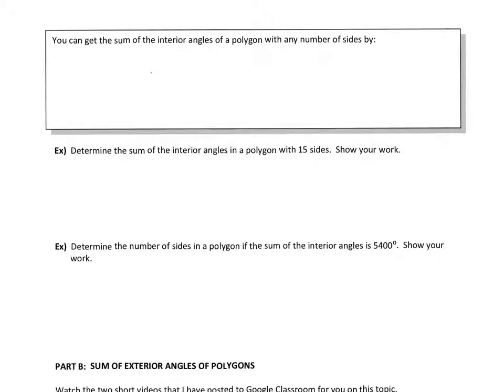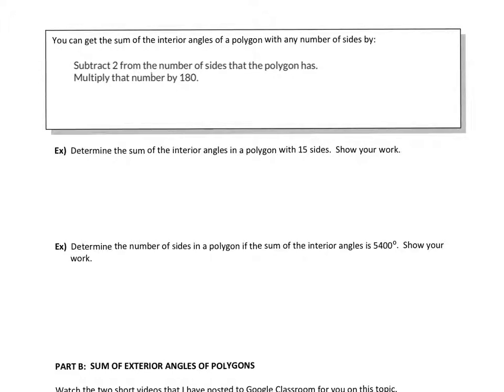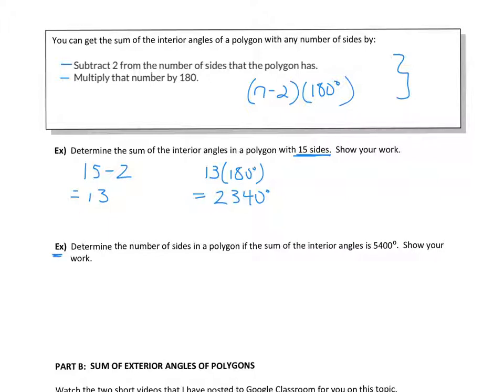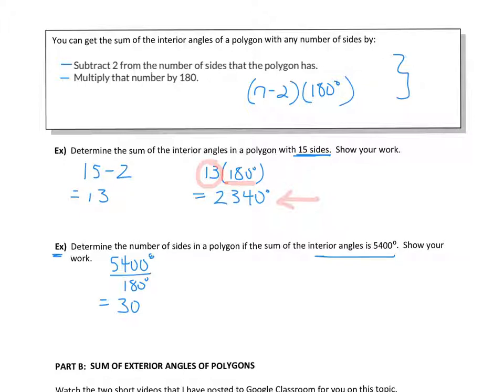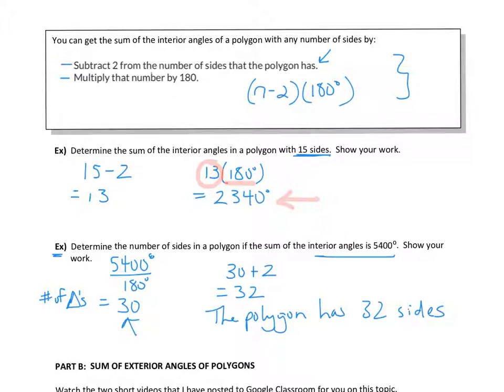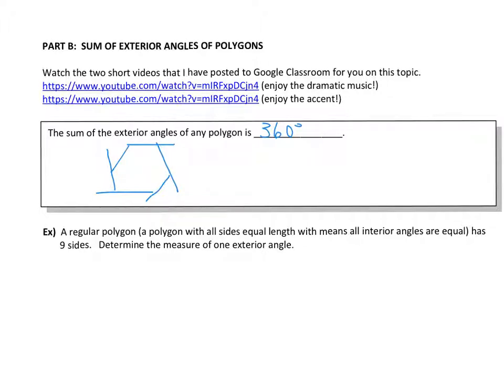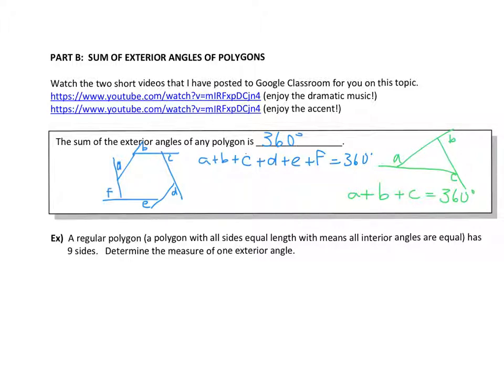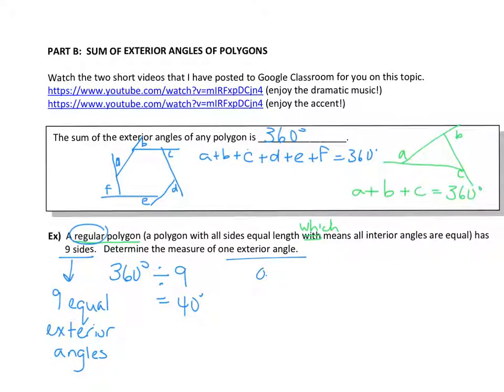Sum of Interior Angles Part 2